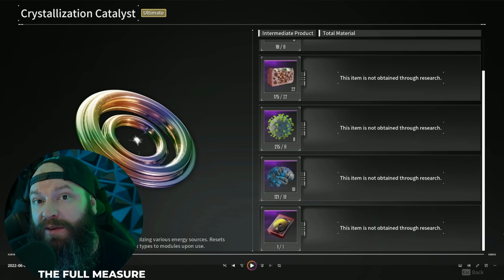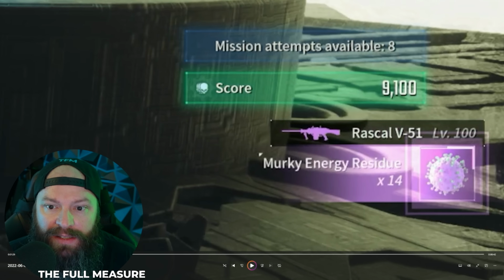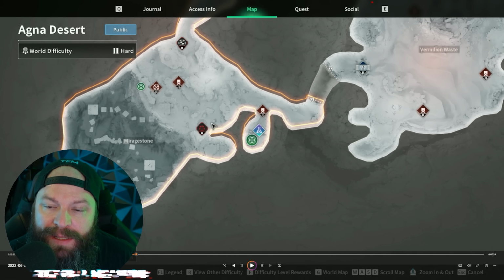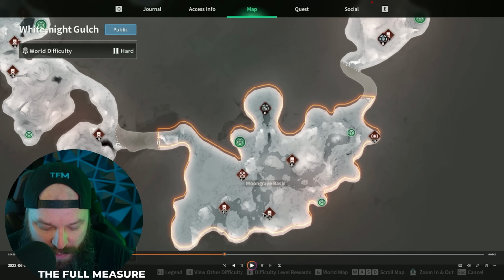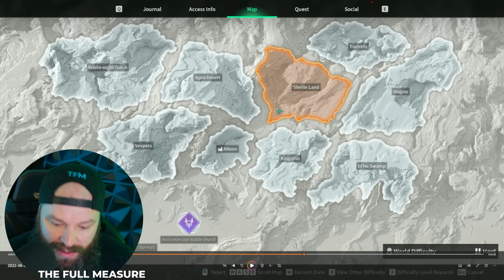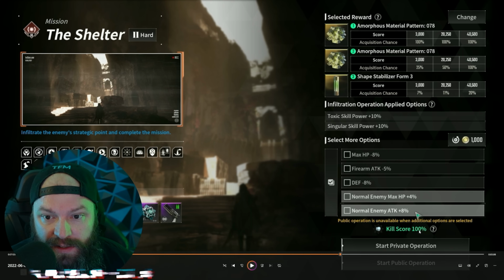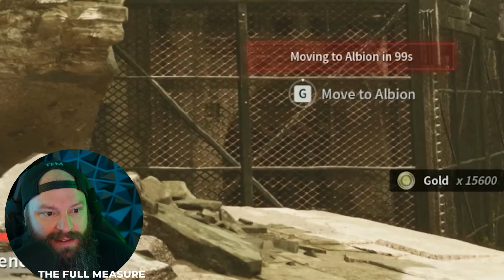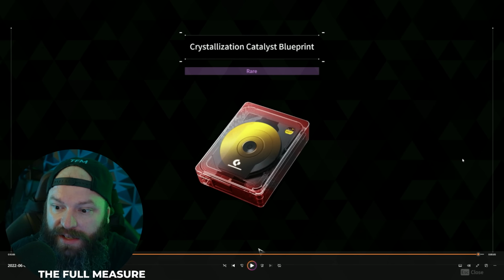How I FARM MULTIPLE CRYSTALIZATION CATALYSTS EVERY DAY | The First Descendant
Join me as I explain How I FARM MULTIPLE CRYSTALIZATION CATALYSTS EVERY DAY in the brand new looter shooter, The First Descendant

00:00 Intro
01:10 Items we need to farm
01:42 Murky Energy Residue
03:27 Macromolecule Biogel
05:07 Mixed Energy Residue
09:20 Advanced Neural Circuits
13:00 Crystalization Catalyst Blueprint
20:23 Kill the Devourer
22:17 Win a Blueprint! :D
23:30 Outro and Thanks